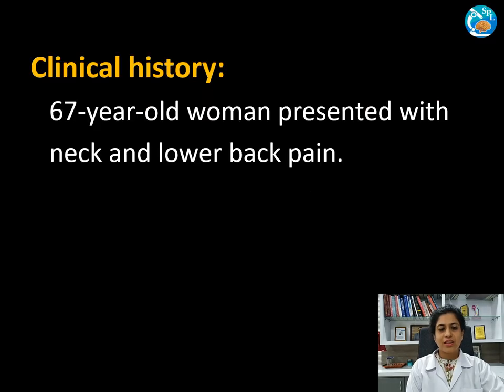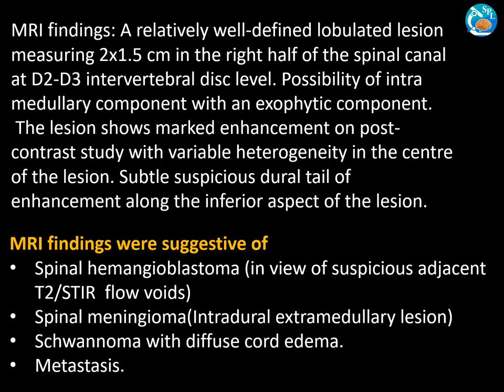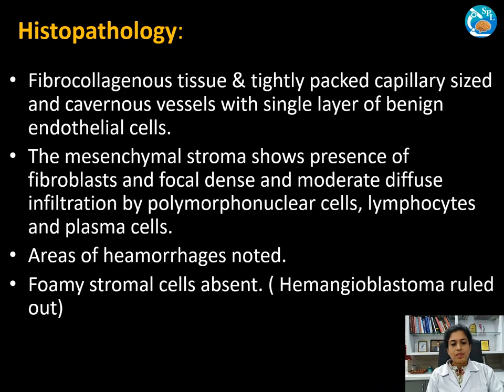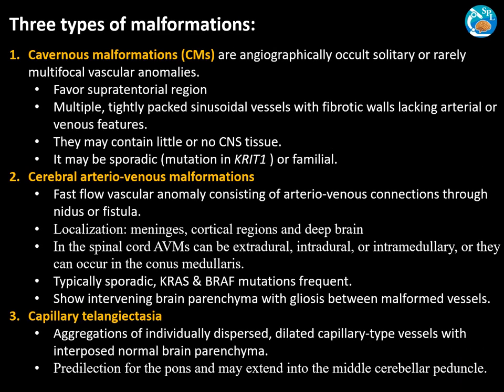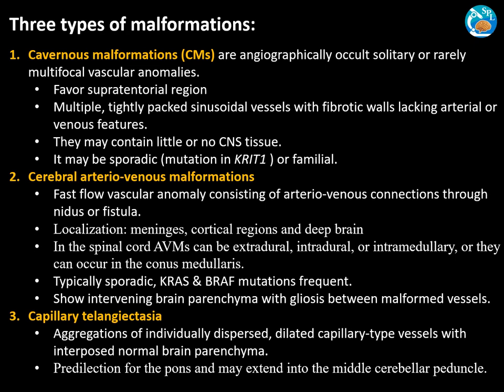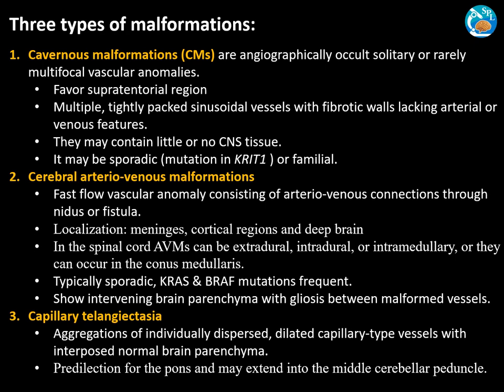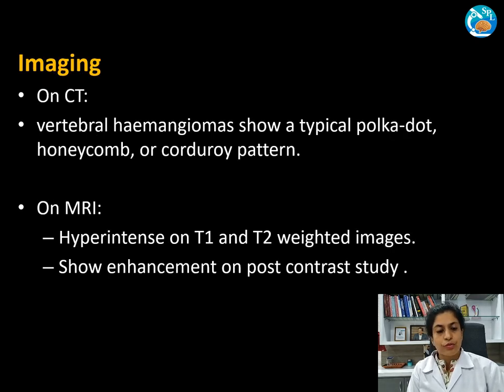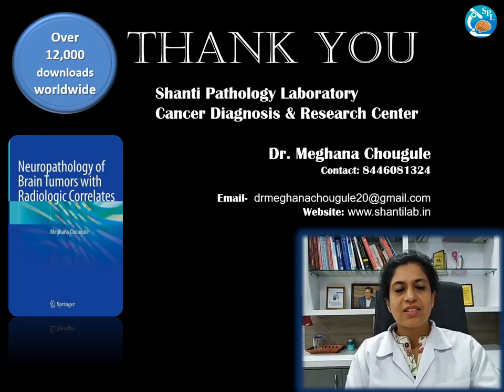Hemangioma of thoracic spine